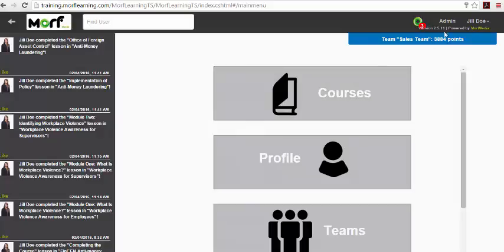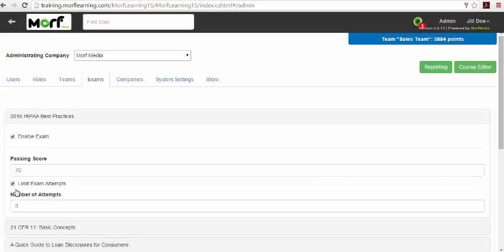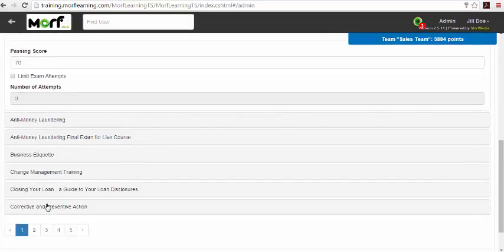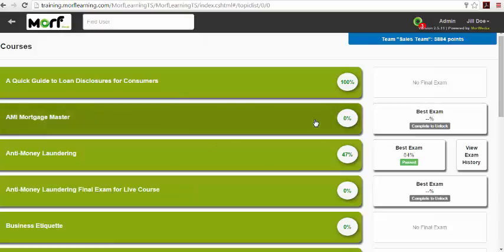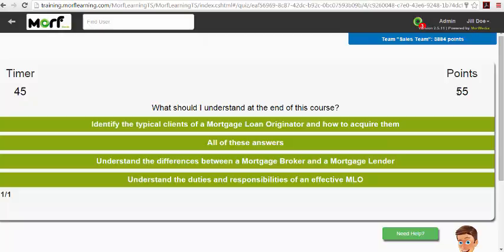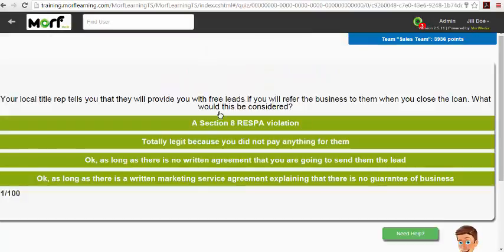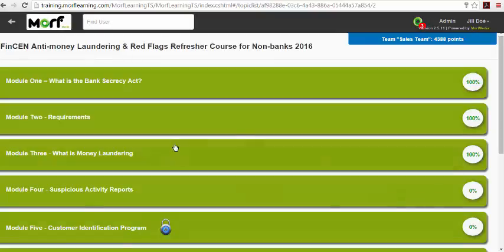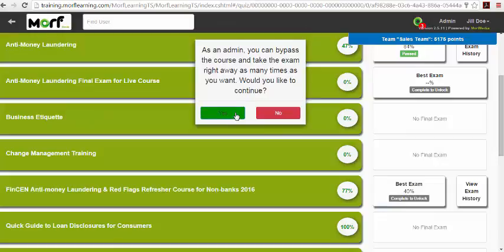Instructions on How to Enable Exams as Administrator